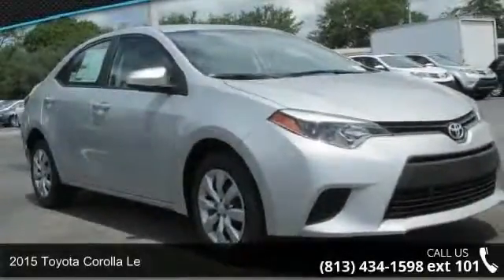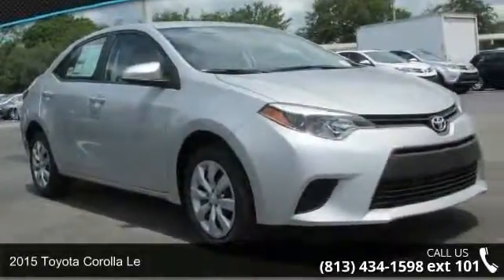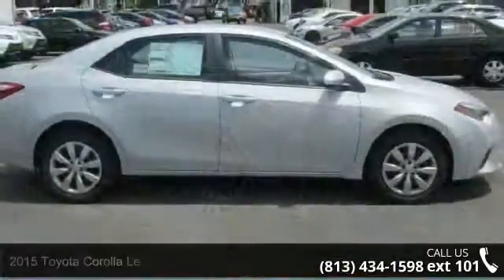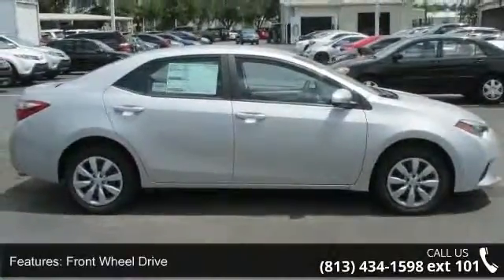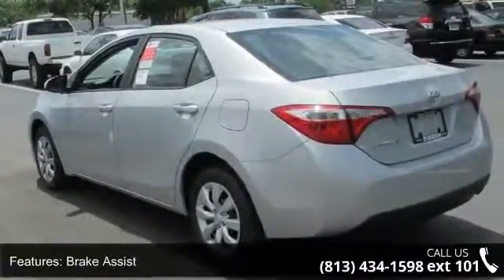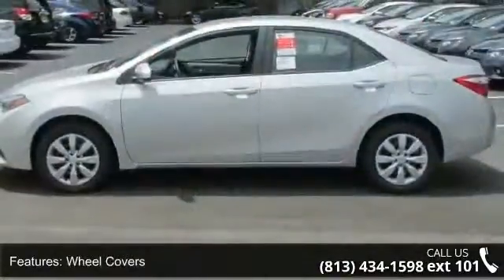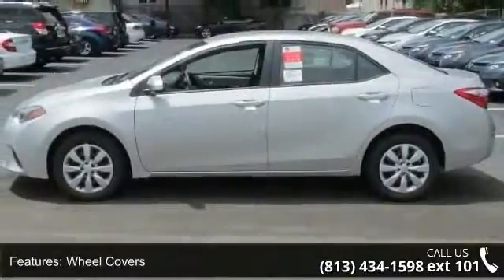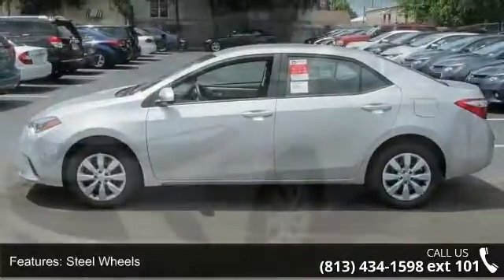2015 Toyota Corolla LE - Stadium Toyota - Tampa, FL 33614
2015 Toyota Corolla Le Condition: New Transmission: 1-Speed CVT w/OD  Exterior Color: Silver Doors: 4 Stock: #150797 Cylinders: 4